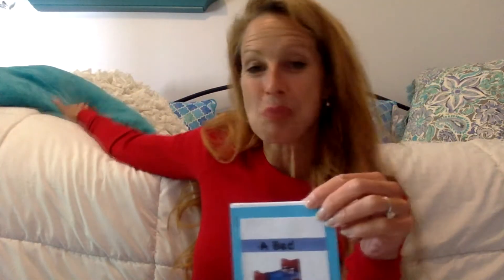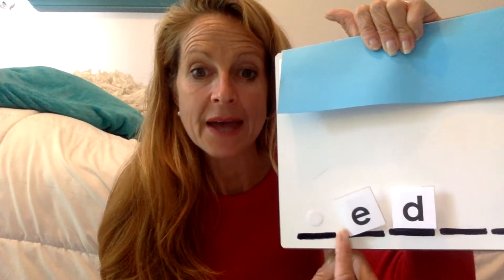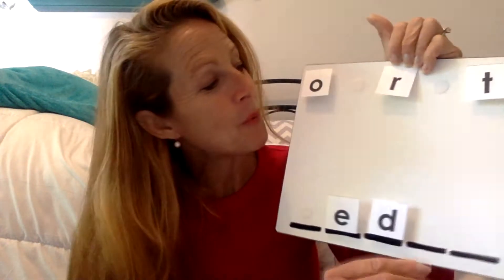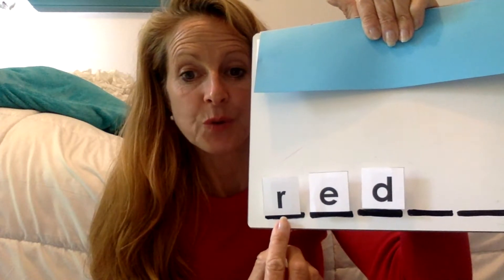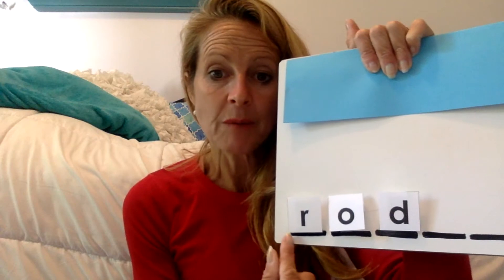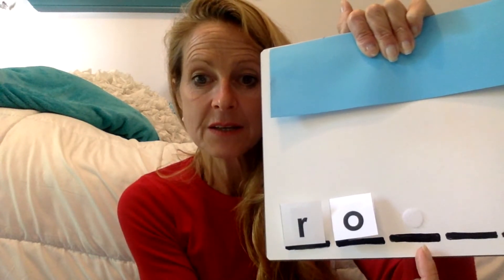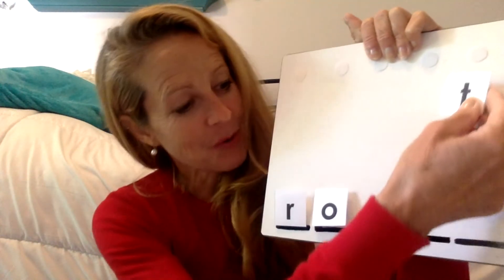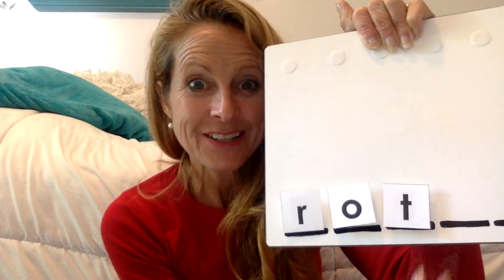Science of Reading Example Manipulating Sounds: A Bed Video 2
Change One Sound engages children in changing one sound in a word to make a new word.  Sound substitution is one of the most challenging skills in phonemic awareness. This activity breaks the task down into small tasks to allow every child to feel successful.

This video uses words which contain the letters and sounds found in the book A Bed.

If you would like to work along at home, you will need the following letter tiles: b, d, e, o, r, t